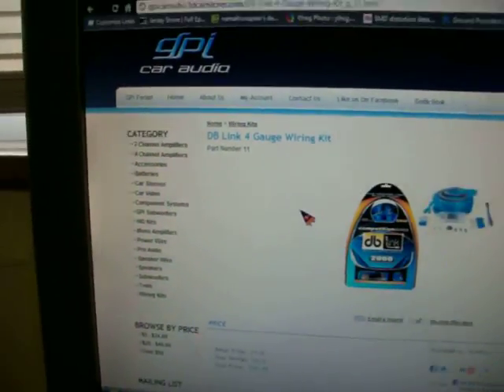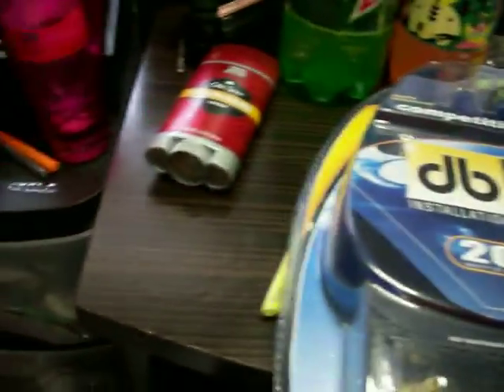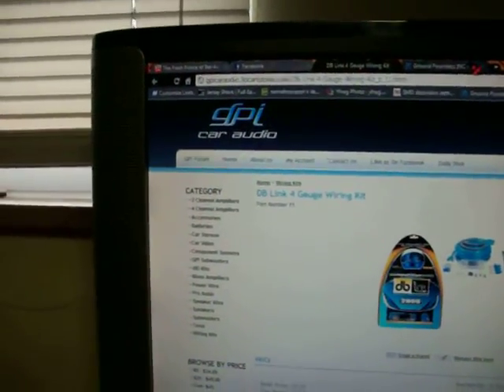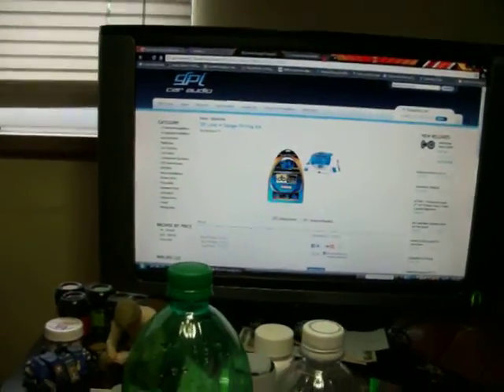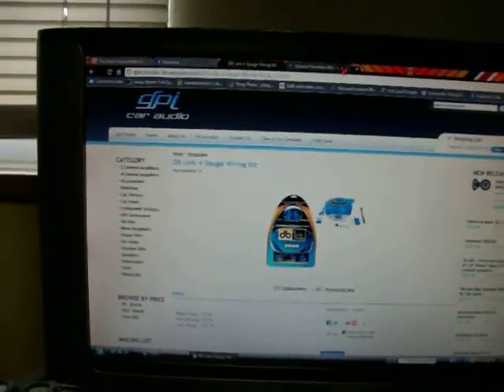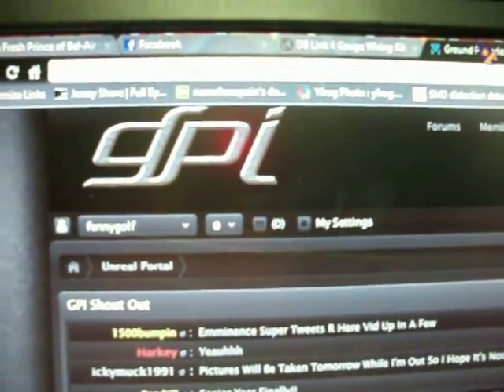THE BUILD!!!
alright guys i know i said theres was going to a build but its not mine (yet) ill let yall know wahts goin on im doing video updates and pictures with this install on the GPI forum link is below for the build just leave a comment and have have a nice day